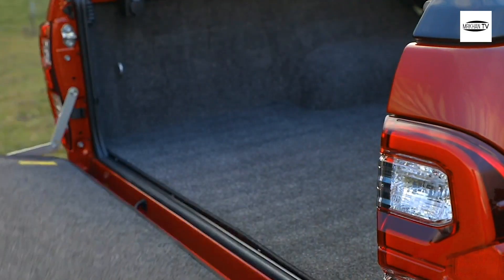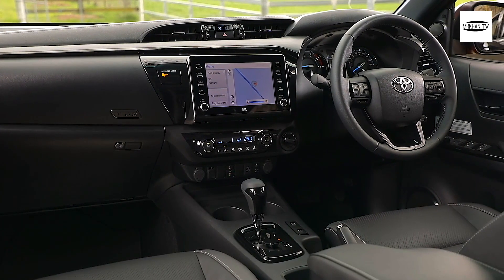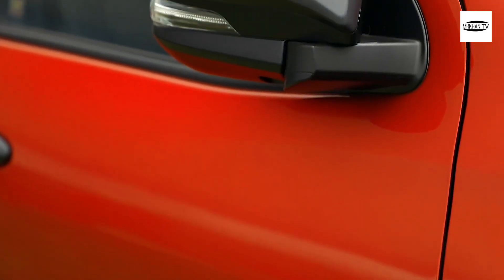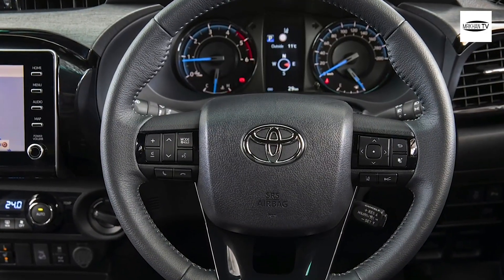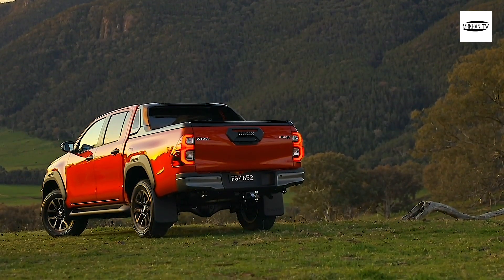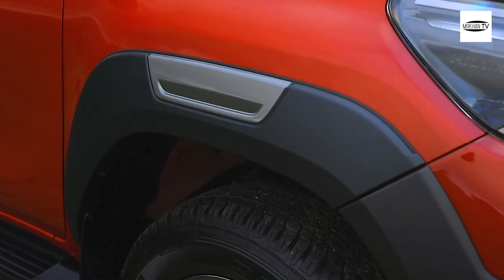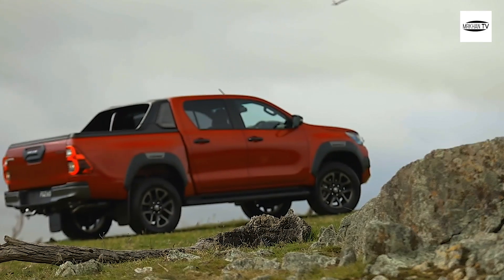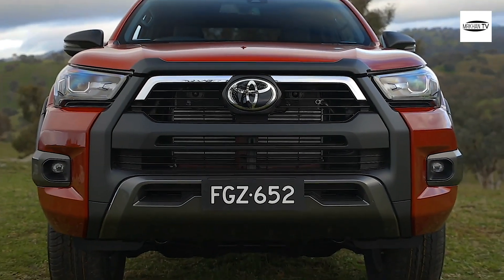2022 Toyota Rogue Hilux 4x4 Offroad Best Truck - Rumors, Concept And Changes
2022 Toyota Rogue Hilux 4x4 Offroad Best Truck - Rumors, Concept And Changes.

As a component of the upgraded Toyota HiLux range, the two dimensional town ute and country ute Rogue and Rugged X methodology proceeds.

While it's no city vehicle, the 2021 Toyota HiLux Rogue 4x4 is still a lot of a HiLux, yet the hardware on board makes for a nearly reasonable metropolitan bundle… Almost.

The center is as yet 100% HiLux, and that implies it accompanies a similar body-on-outline development, same double reach 4x4 framework, and same 2.8-liter super diesel four-chamber motor with recently uprated 150kW and 500Nm yields.

There's no decision of transmission, simply a standard six-speed programmed. Maybe a little strangely, there's no 4x2 alternative for the HiLux Rogue by the same token. In the event that it's not as experience driven as the Rugged X, what's the point of messing with 4x4?

That is one for Toyota's advertising division to grapple with. For the present, Joe Public can expect a beginning cost of $68,990 before on-street expenses, alternatives, or arrangements enter the image. A stage up of around $6500 more than 2020 stock.

To balance the distinction, Toyota has accomplished more to separate the Rogue from the SR5 than its immediate archetype with more body additional items, similar to a special front guard and grille, wheel curve expansions, and another sailplane behind the lodge.